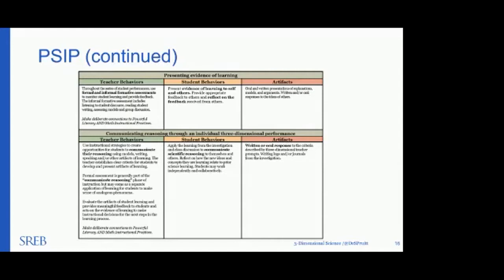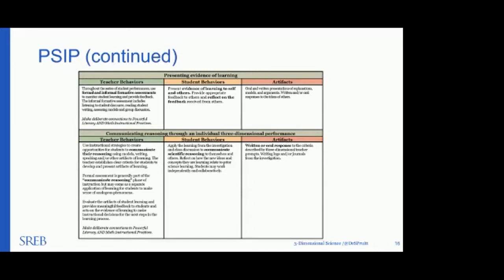Understanding the Next Generation Science Standards and Instructional Strategies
Stephen Pruitt, President, Southern Reginal Education Board

Learn from the lead architect of the Next Generation Science Standards and explore how to better engage students in their learning.